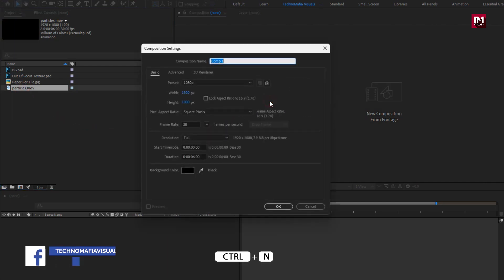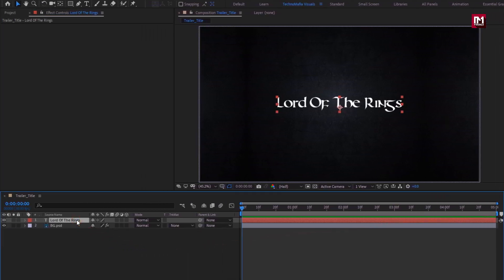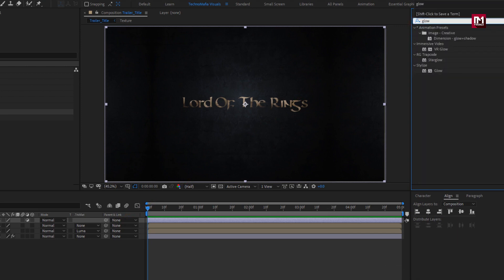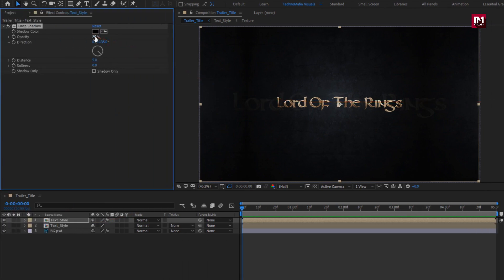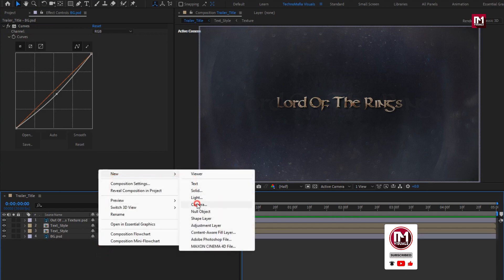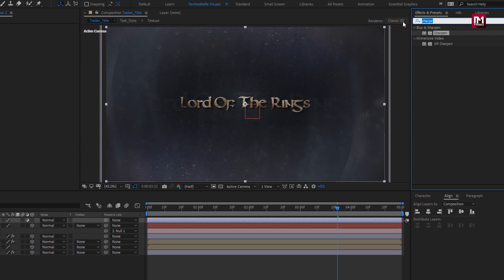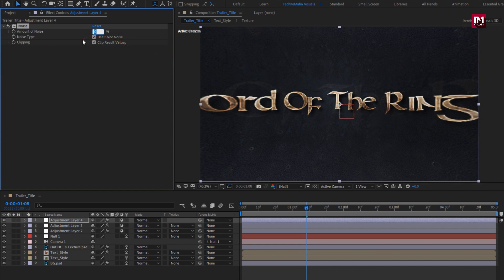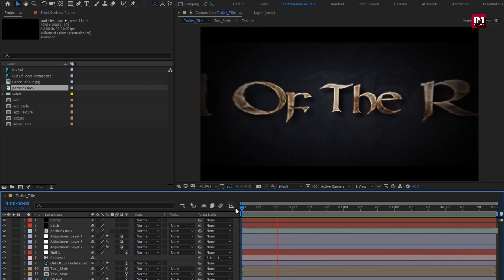Cinematic Trailer Title Animation in After Effects | After Effects Tutorial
Hello friends, this tutorial is about how to Create Cinematic trailer title  Animation In After Effects without use of any plugins